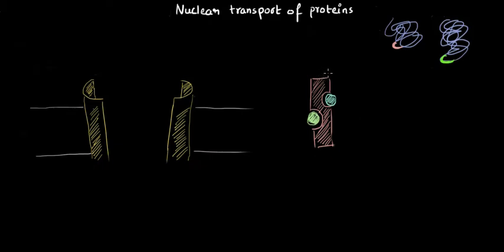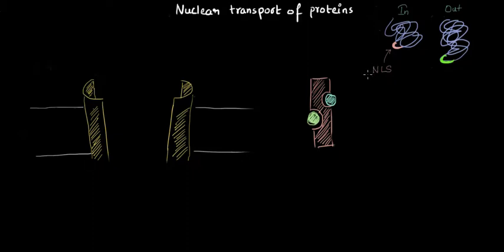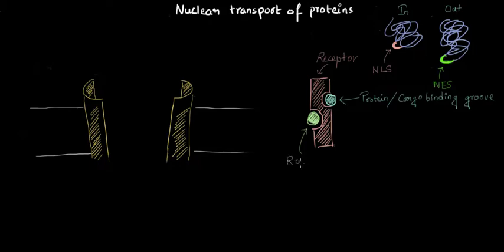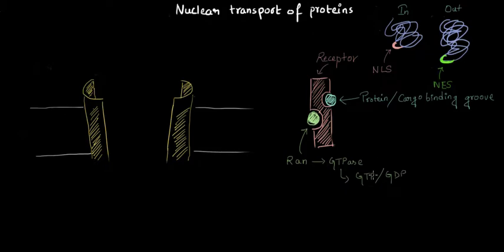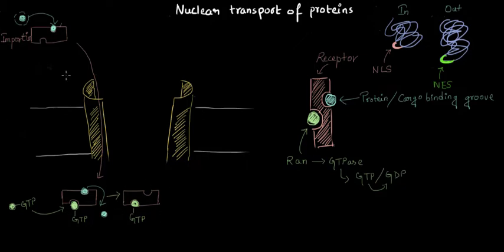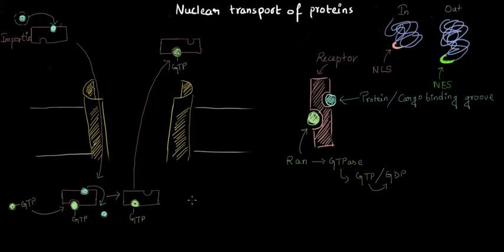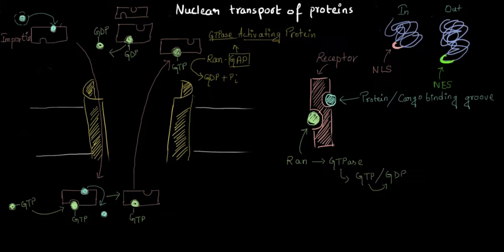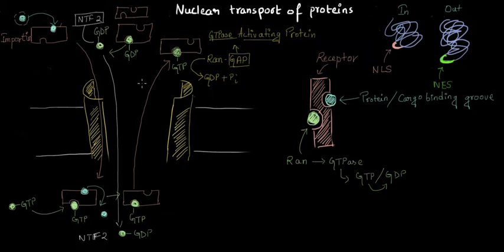Nuclear protein Import | Protein sorting | Cell Biology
🎵Study with me Playlist It is really interesting how proteins are transported inside and outside the nuclear and get localized for their function. This video aims to unravel some of that mystery. If you fancy learning that, dive in!